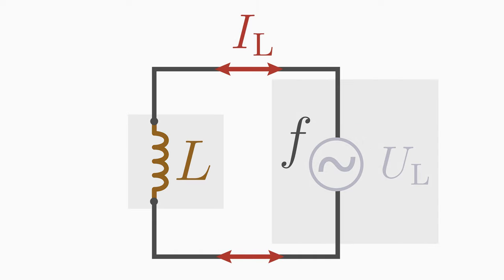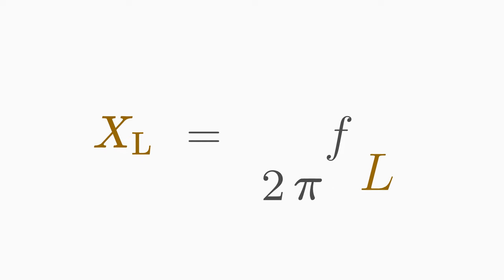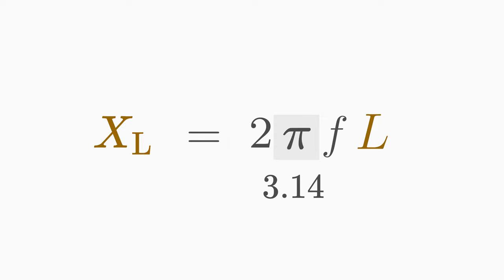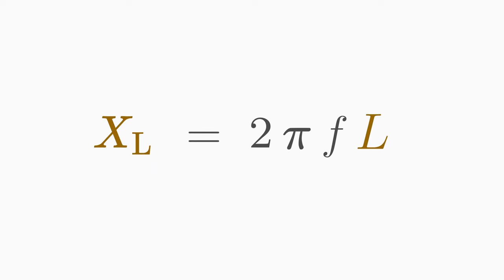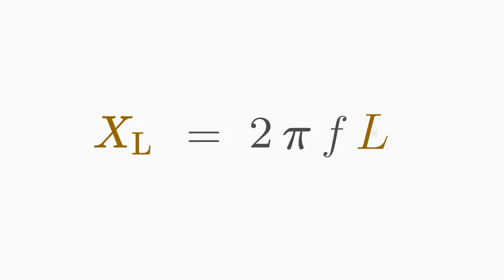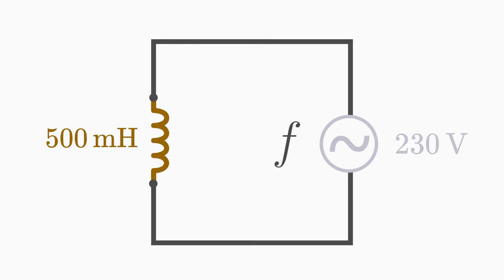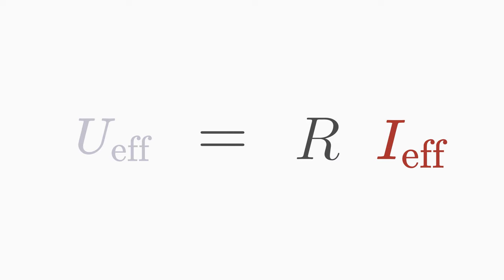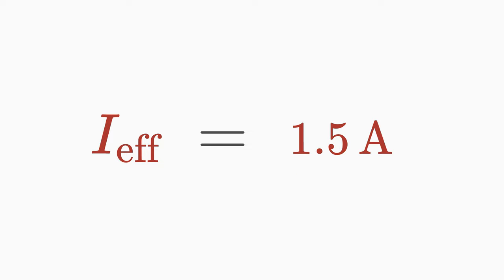Formula for Inductive Reactance Briefly Explained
00:00 What is inductive reactance?
00:30 Calculate inductive reactance
01:32 Example
01:53 RMS current through the coil